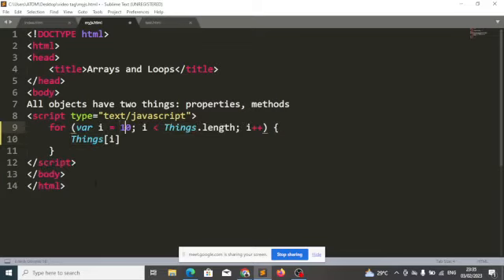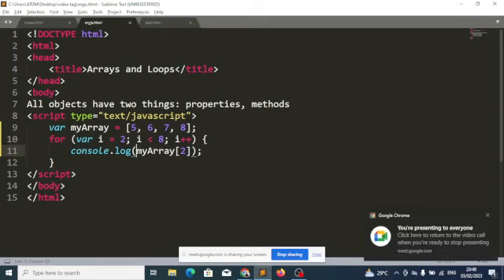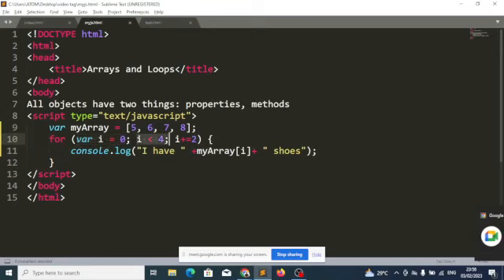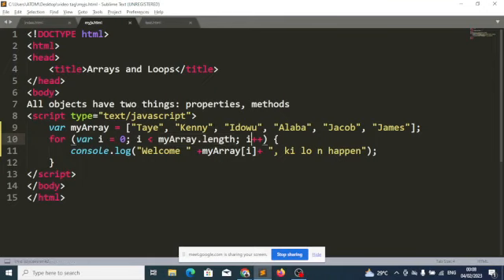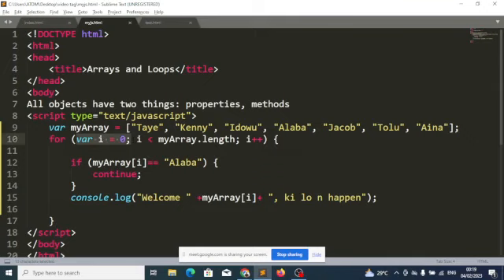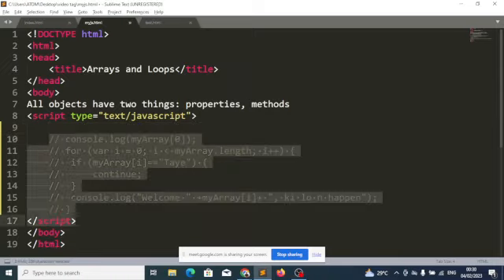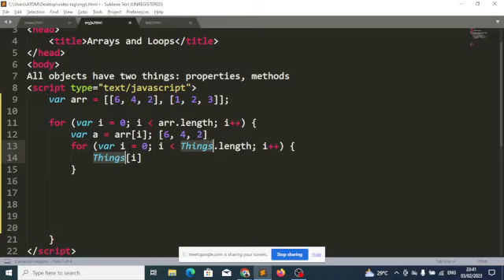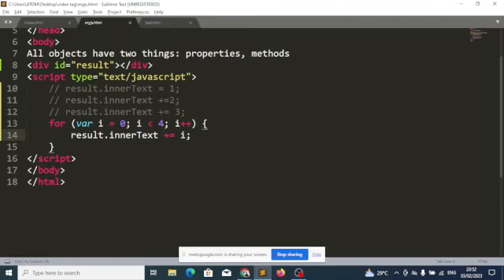Array and loop